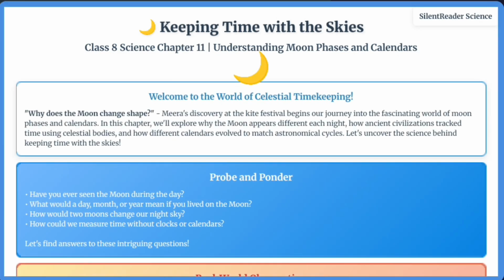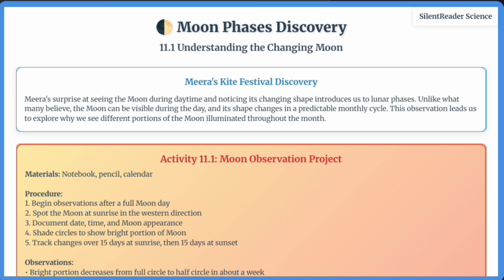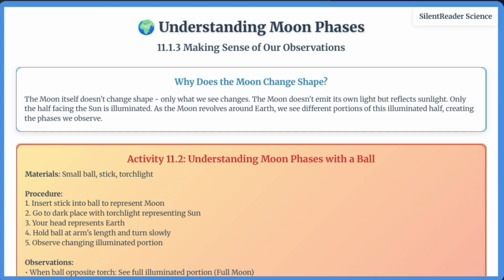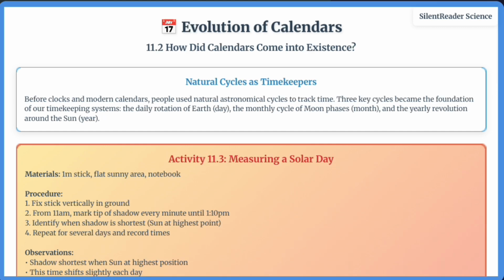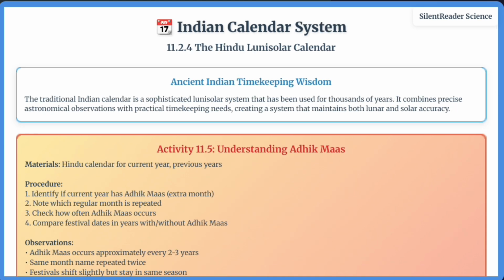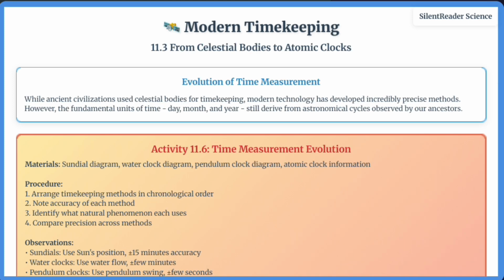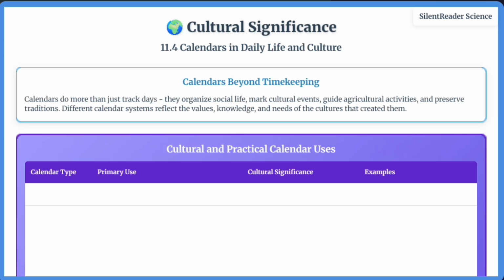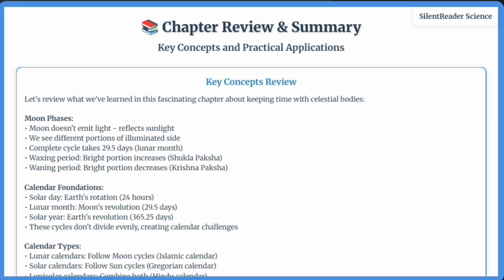Class 8 Science Chapter 11: Keeping Time with the Skies | Moon Phases & Calendars | SilentReader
Welcome to Chapter 11 of Class 8 Science - "Keeping Time with the Skies"! In this fascinating lesson, we explore the celestial cycles that have guided human timekeeping for millennia.

📚 What You'll Learn:
• Why the Moon changes shape each night (Moon Phases)
• How ancient civilizations tracked time using celestial bodies
• Different calendar systems: Lunar, Solar, and Lunisolar
• The sophisticated Indian calendar system with Adhik Maas
• Evolution from sundials to atomic clocks
• Cultural significance of calendars in daily life

🔬 Interactive Learning Features:
• Animated Moon phase demonstrations
• Comparative analysis of calendar systems
• Historical context of Indian astronomical knowledge
• Real-world applications and cultural connections
• Teacher narration with engaging visuals

📖 Chapter Coverage:

11.1: Moon Phases and Their Causes

11.2: Evolution of Calendars

11.3: Types of Calendar Systems

11.4: Indian Calendar System

11.5: Modern Timekeeping

11.6: Cultural Significance

🎯 Perfect For:
• Class 8 CBSE/State Board Students
• Science enthusiasts interested in astronomy
• Teachers looking for classroom resources
• Anyone curious about how we measure time

📝 Key Concepts:
• Lunar Month (29.5 days)
• Solar Year (365.25 days)
• Waxing and Waning Moon
• Leap Years and Leap Months
• Traditional Indian Timekeeping

Don't forget to:
💬 COMMENT with your questions or what you'd like to learn next

Timestamps:
0:00 Introduction to Celestial Timekeeping
2:45 Understanding Moon Phases
5:30 Moon Observation Activity
8:15 Why Moon Changes Shape
11:20 Calendar Foundations
14:10 Types of Calendars
17:25 Indian Calendar System
20:40 Modern Timekeeping
23:30 Cultural Significance
26:15 Chapter Summary

Join SilentReader Science for more interactive learning experiences!